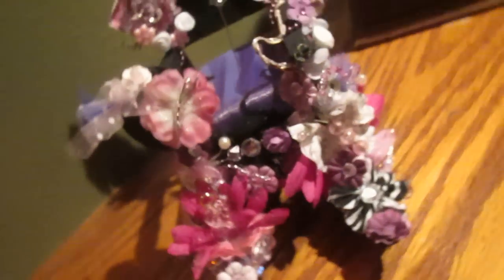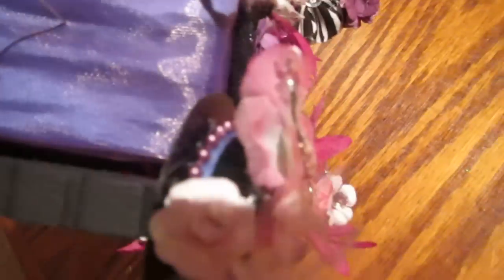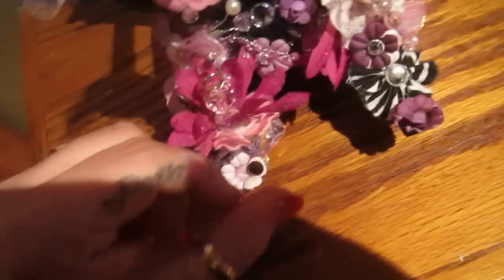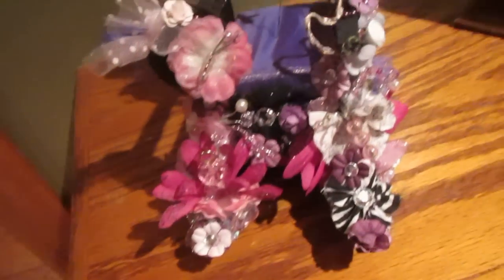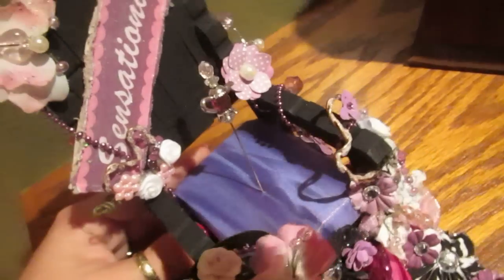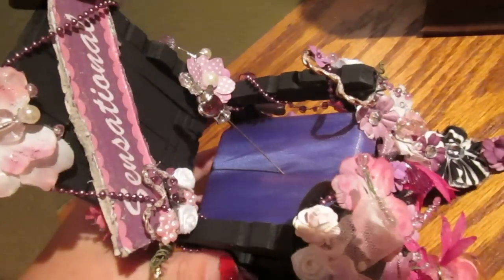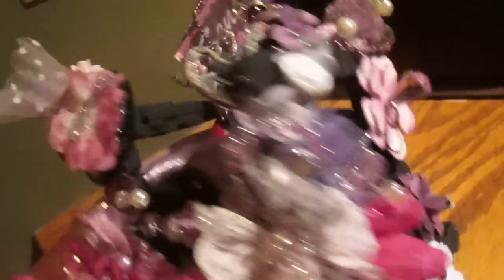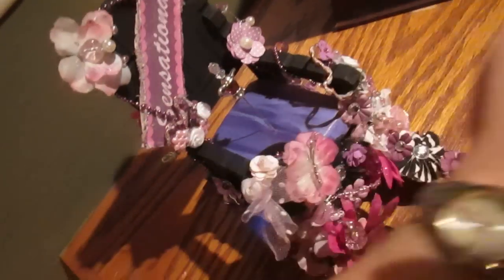Off my ROCKER Earth Friendly Secret Swap Gift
This was made for Demi she was my secret EARTH SWAP. hostessed by Whitney on my FB page.
I am hoping to add a slide show to this to share how to make this but the pictorial will also be on my FB page.
This is my 2013 Earth Recycle project.
Rocker is made out of clothes pins that were laying around my house